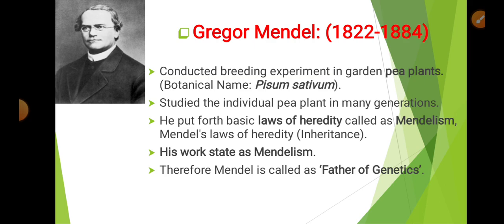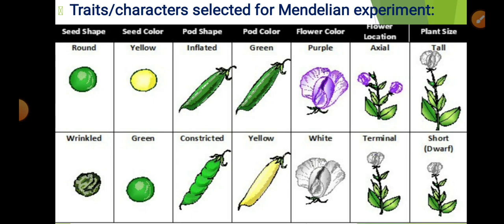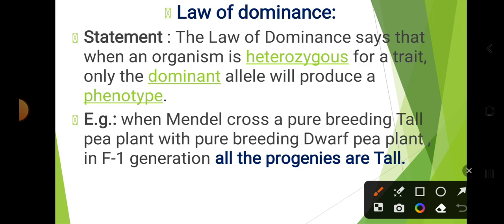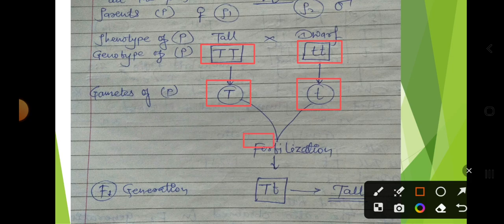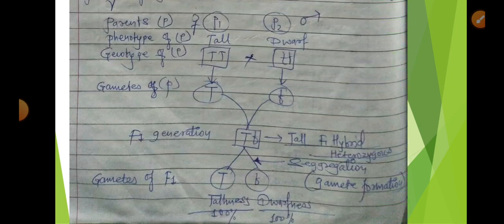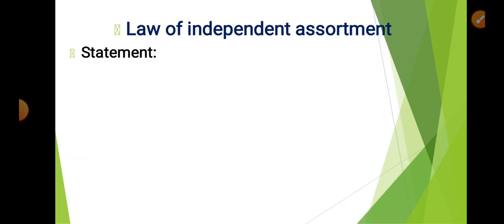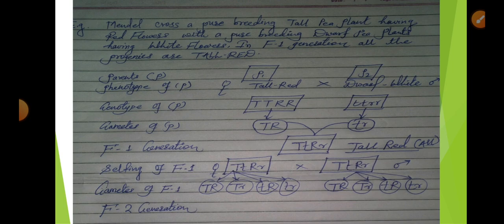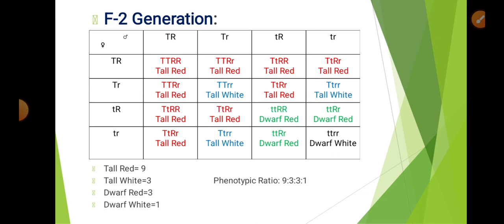Cytogenetics Mendel's law 1